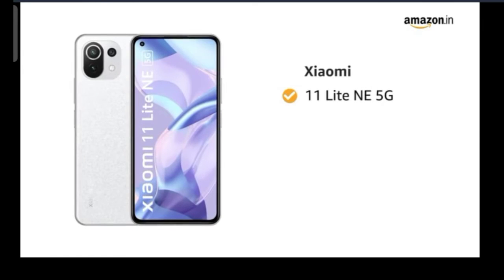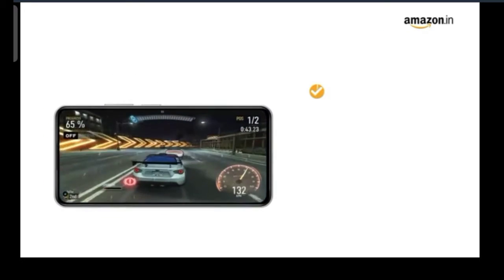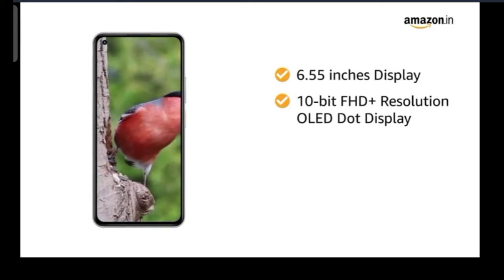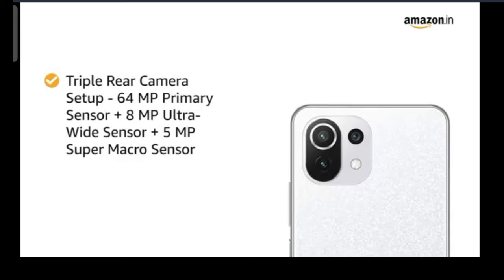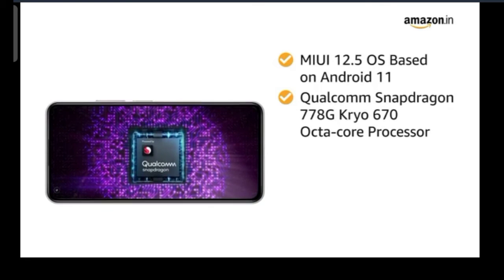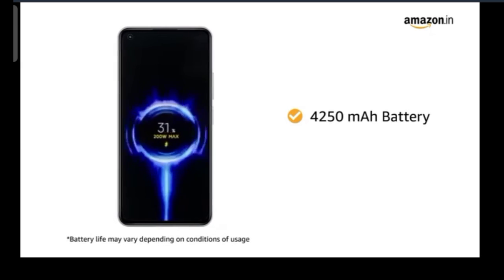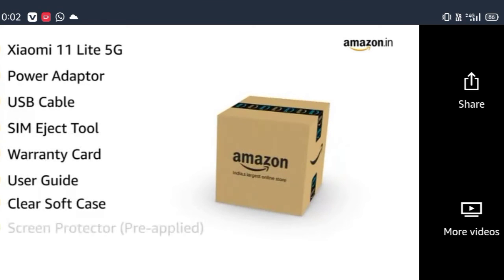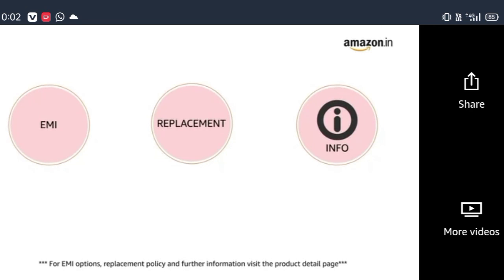Xiaomi 11 Lite NE 5G Smartphone Unboxing and reviews | Frist look of Xiaomi 11 lite mobile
Xiaomi 11 Lite NE 5G (Diamond Dazzle 6GB RAM 128 GB Storage) | Slimmest (6.81mm) & Lightest (158g) 5G Smartphone | 10-bit AMOLED with Dolby Vision | Additional Off up to 5000 on Exchange

        Features & details
Processor: 5G enabled Qualcomm Snapdragon 778G with Kryo 670 Octa-core; 6nm process; Up to 2.4GHz clock speed; Liquidcool technology, Support for 12 5G bands
Camera: 64 MP Triple Rear camera with 8MP Ultra-wide and 5MP Super macro | 20 MP Front camera
Display: 90Hz high refresh rate, 10-bit FHD+ OLED Dot display; 16.6 centimeters (6.55 inch); Dolby Vision support
Elegant design that is just 6.81mm slim and 158gms light, makes it a thing of art to flaunt.
Memory, Storage & SIM: 8GB LPDDR4X RAM | 128GB UFS 2.2 storage
Alexa Hands-Free capable: Download the Alexa app on to use Alexa hands-free. Play music, make calls, hear news, open apps, navigate, and more, using just your voice, while on-the-go. Just ask and Alexa will respond instantly.